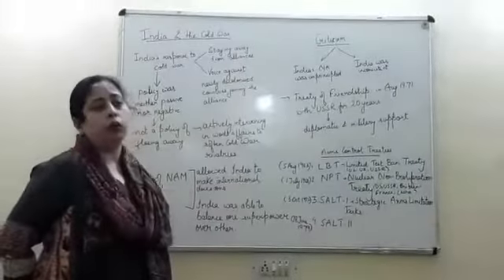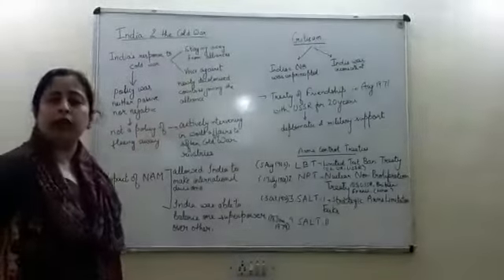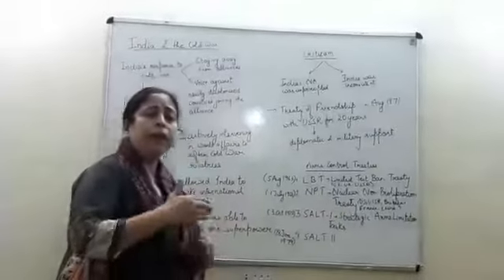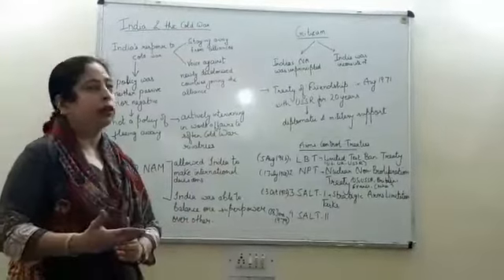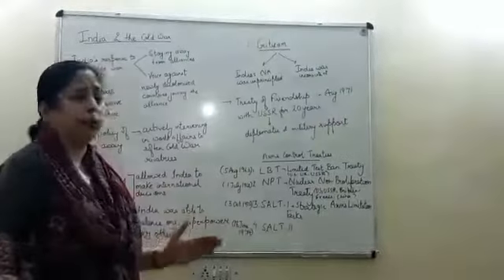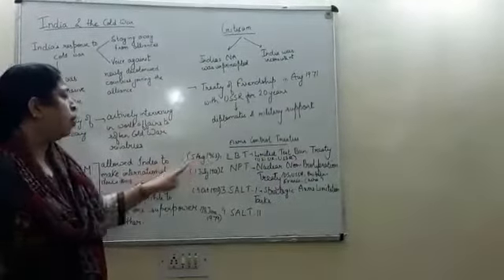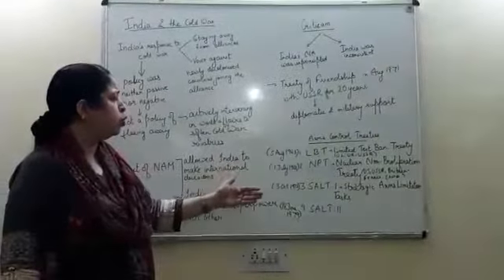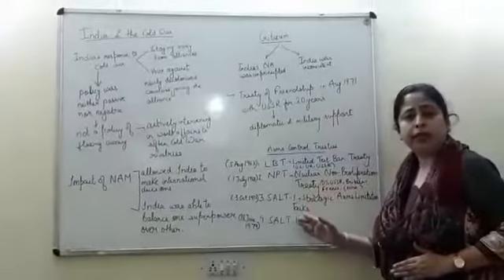Class XII (Political Science) - Chapter 1 - The Cold War Era - Part 4